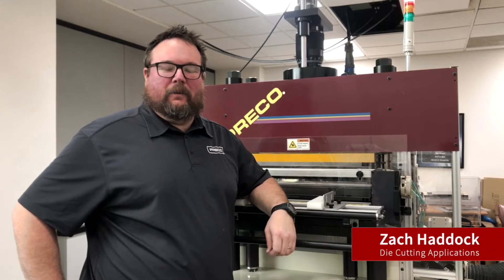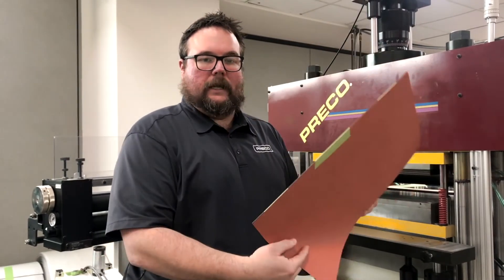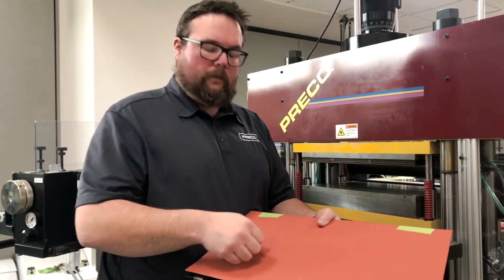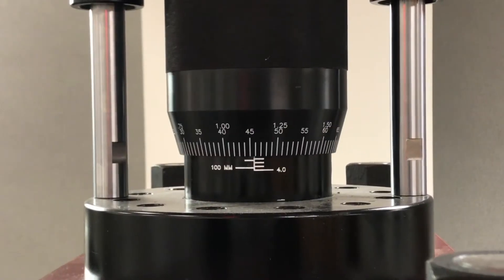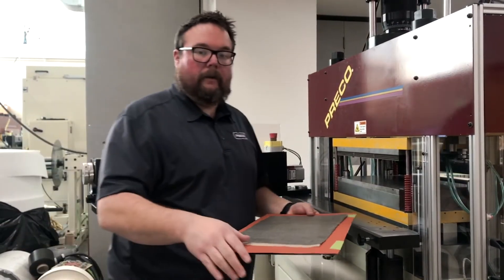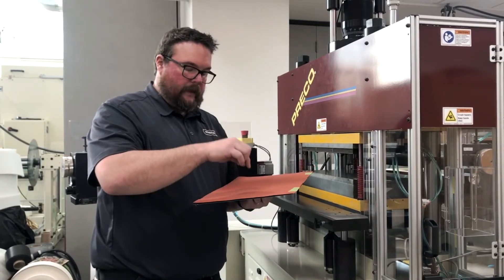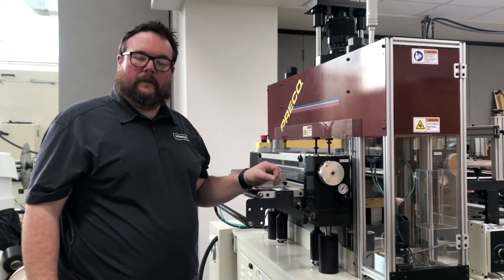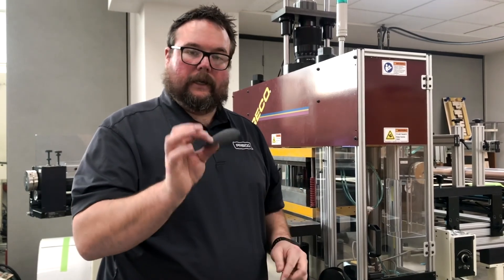Tech Tips - Basic Make-Ready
Using Preco's micrometer system, die cutting expert Zach Haddock demonstrates and explains his method for setting up steel rule dies quickly and accurately while maintaining blade sharpness and tool life. You’ll also find out what make ready supplies you should be using to minimize down time and maximize profitability.

Preco Tech Tips - Episode 1 - Basic Make-Ready
Proper Die Make-Ready for Efficiency and Maximum Tool Life